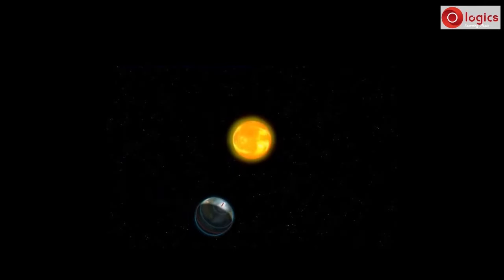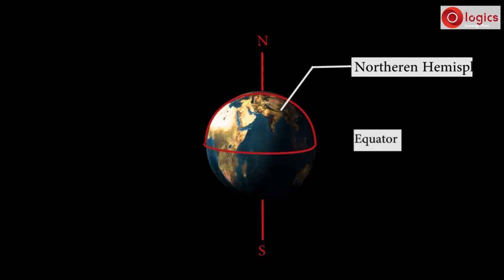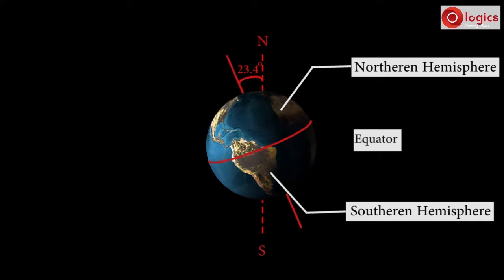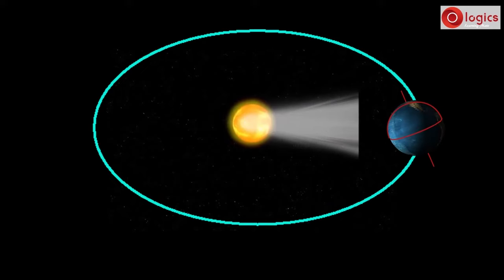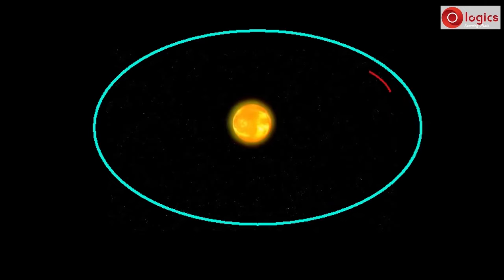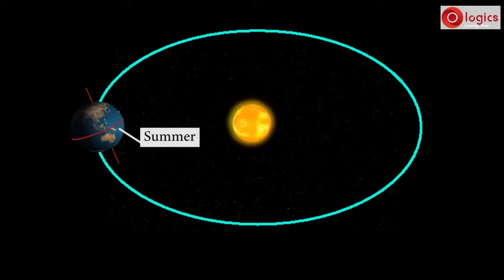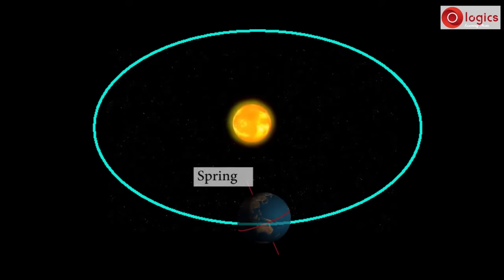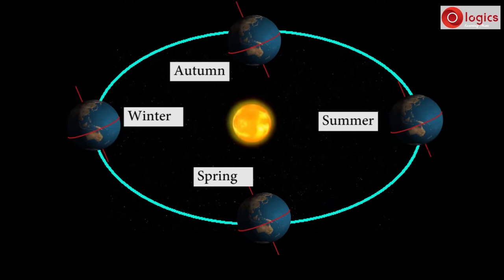Universe: Earth Rotation: How seasons are formed?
Equator
Northeren Hemisphere
Southeren Hemisphere
Autumn,Spring,summer,winter season based on earth position in the orbit